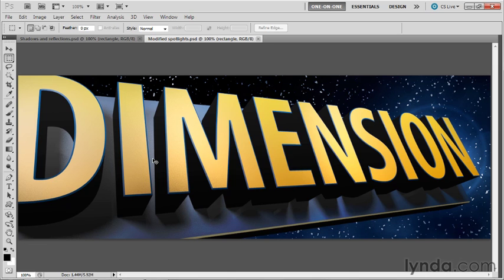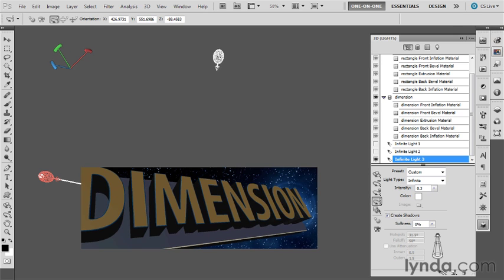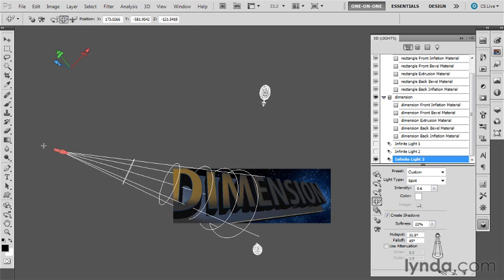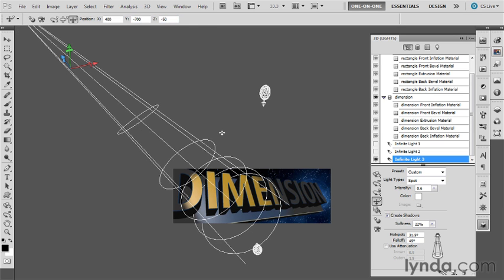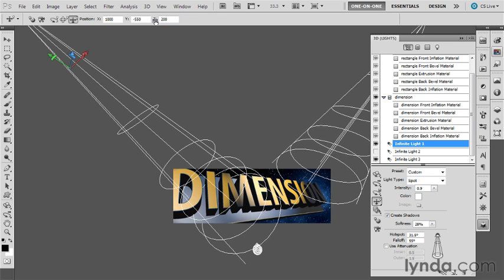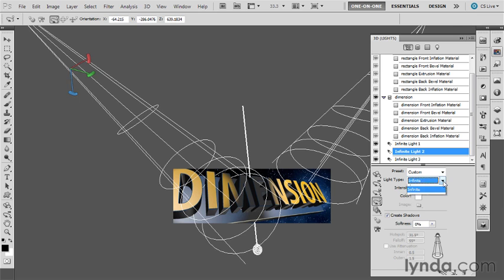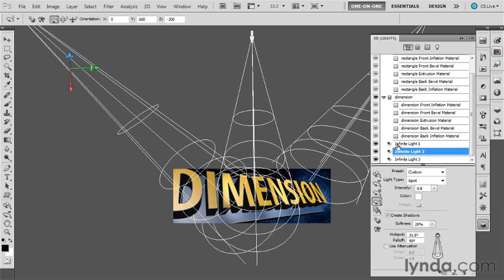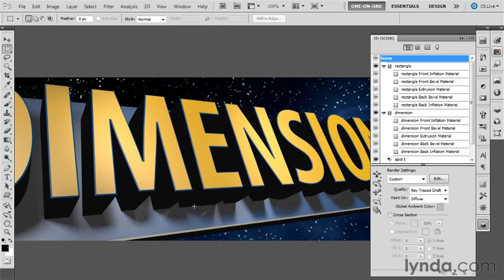Deke's Techniques 2012 18